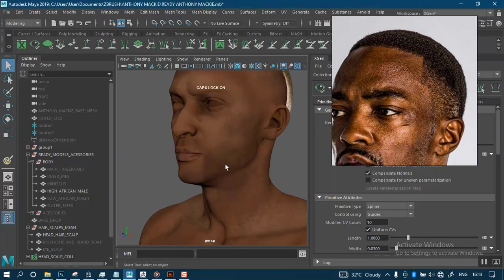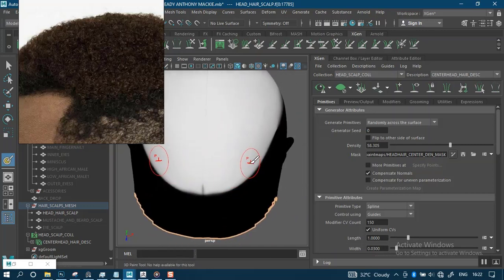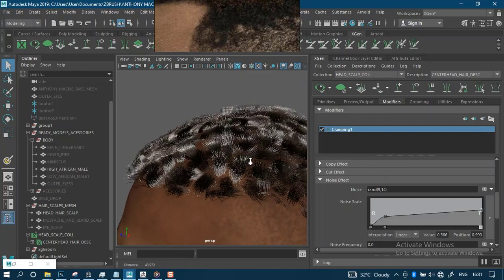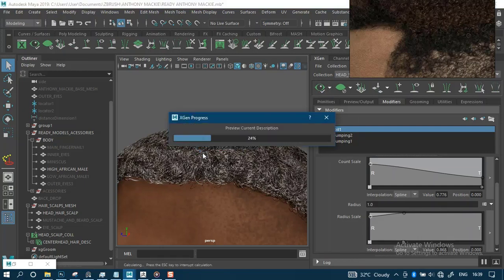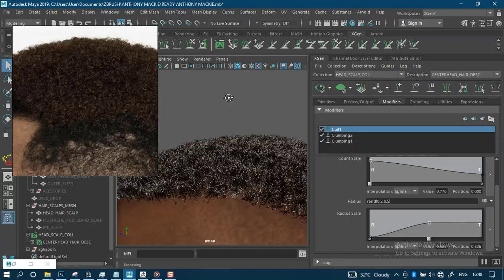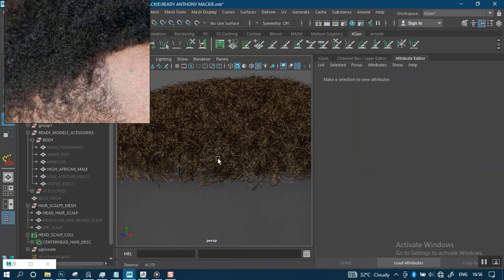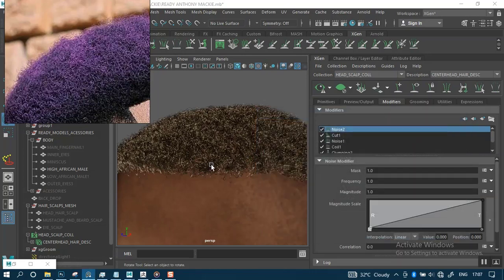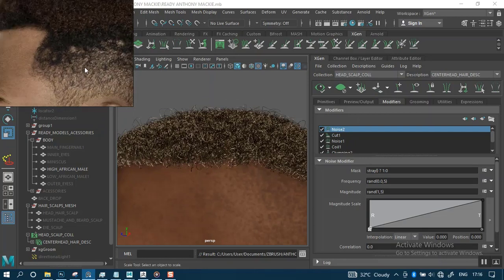76 CREATING XGEN MODIFIERS AND STRAY FOR SHORT AFRO HAIR IN MAYA REALISTIC 3D AFRICAN MALE